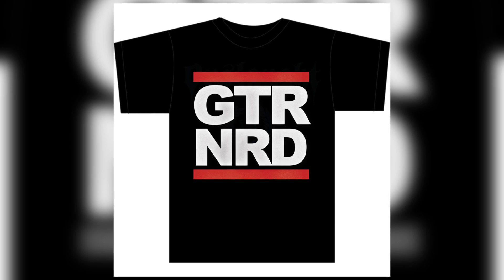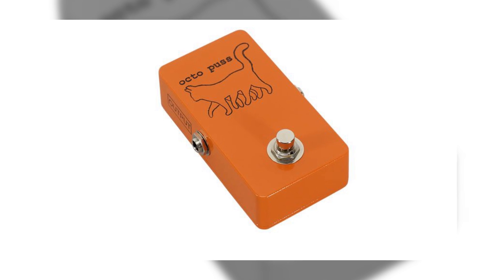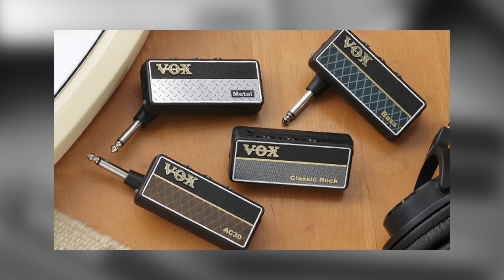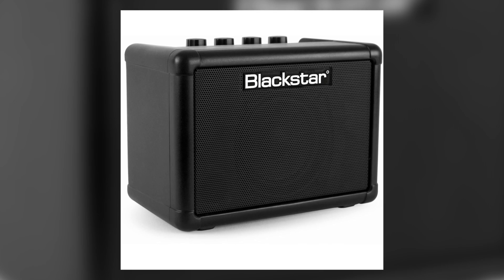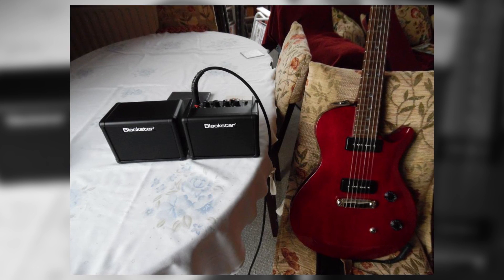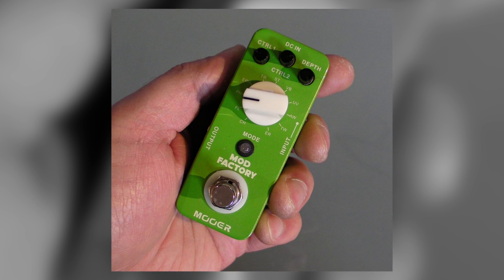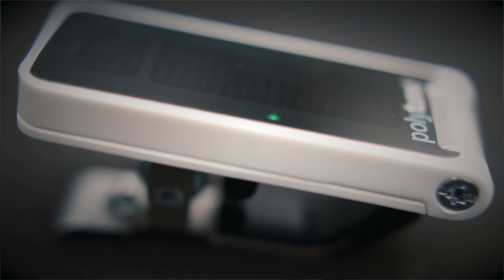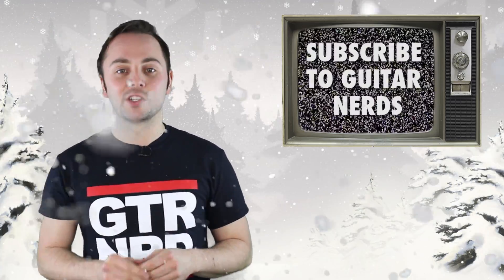Top 5 Christmas Gifts For Guitarists 2015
Mark counts down the top 5 Christmas gifts for guitarists 2015.